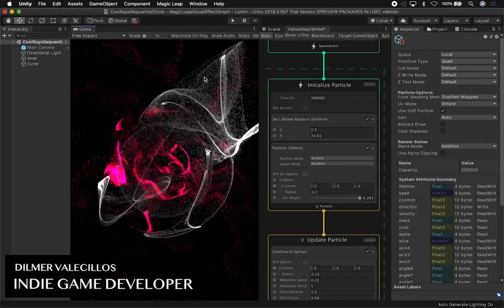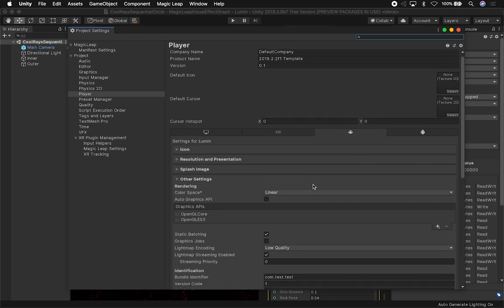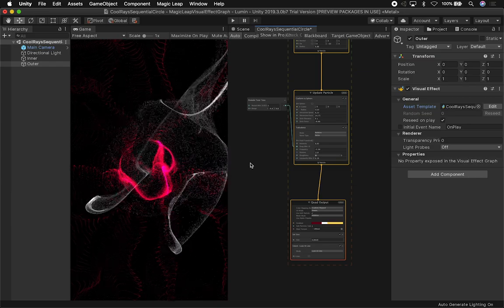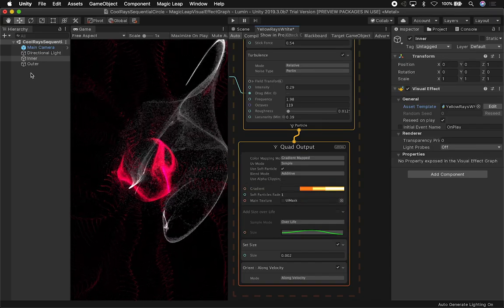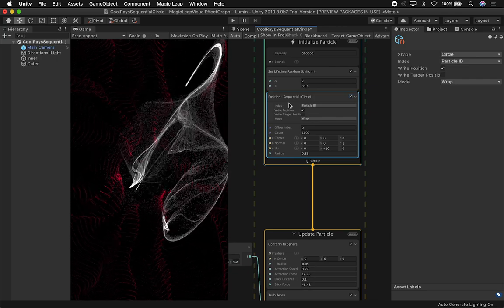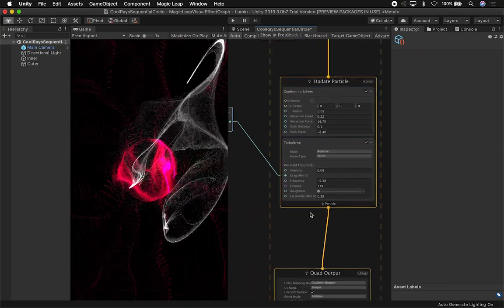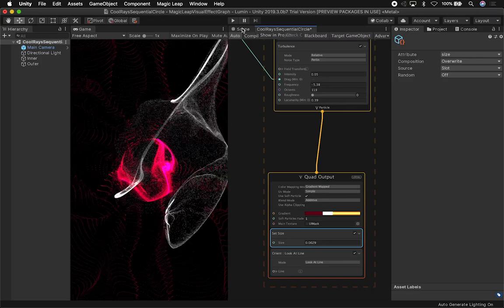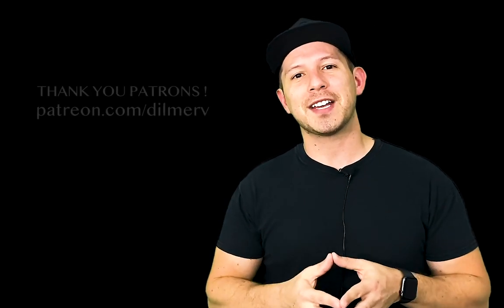Magic Leap Development - Visual Effect Graph With Magic Leap Now Runs In MacOS !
Today I have great news to share and the news are that I got Magic Leap with Visual Effect Graph rendering particles in the Unity3d editor! before finding this out I was working in windows and I couldn't use my mac other than for building to the device.

Join me today and learn about the process of making this work :)